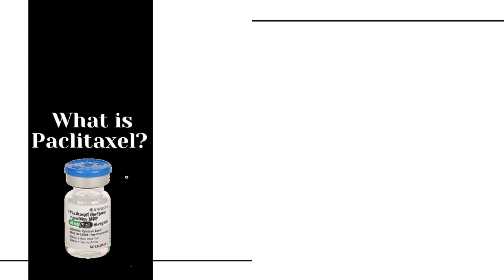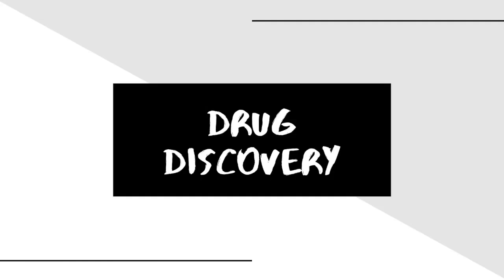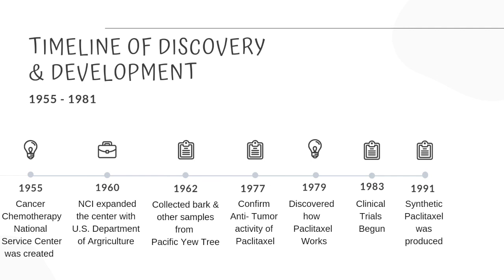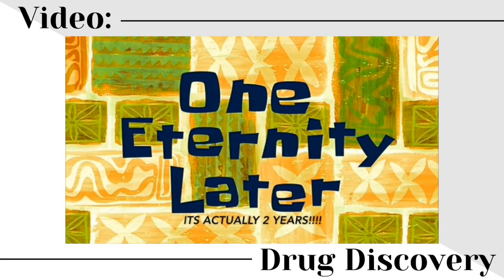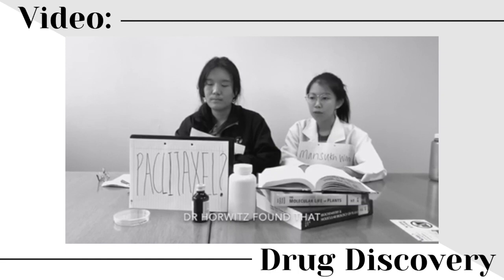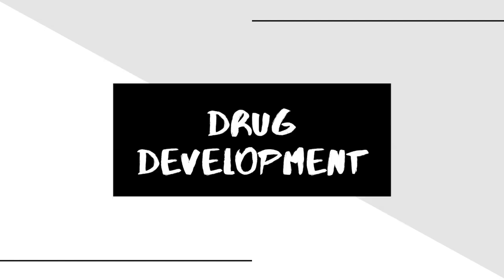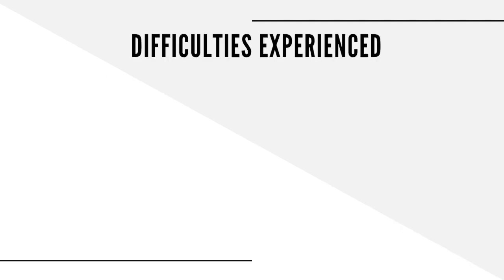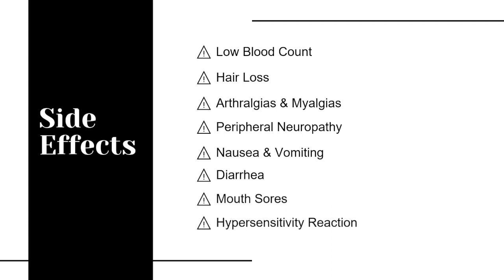Paclitaxel Drug discovery and development